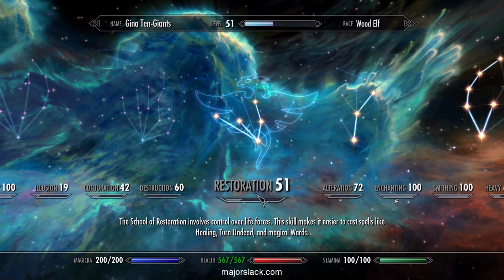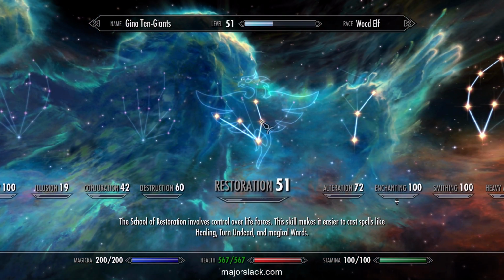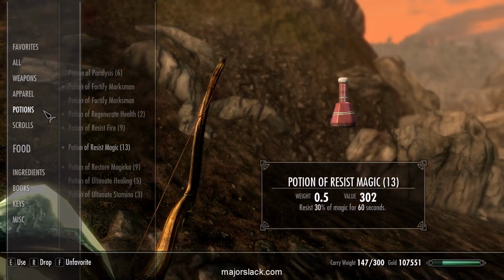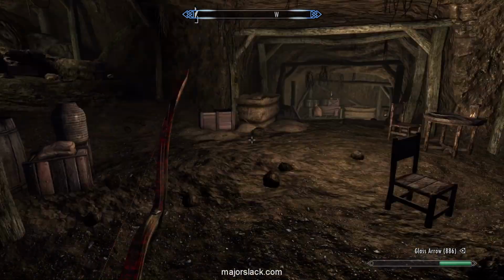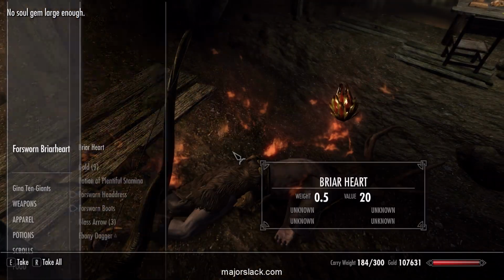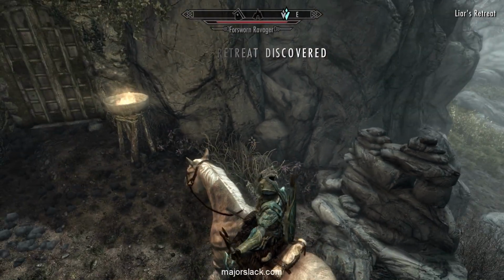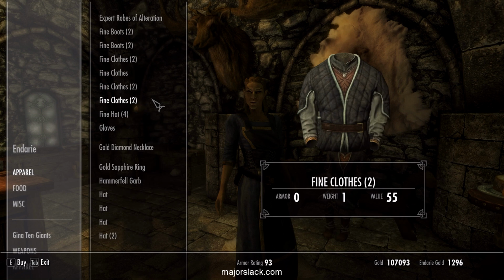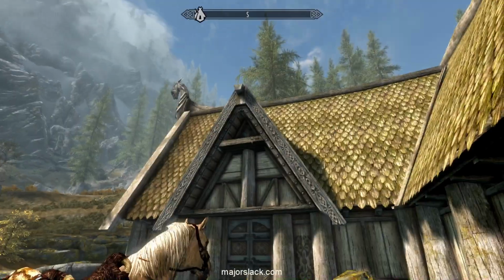Skyrim Combat Archer OVERDRIVE Walkthrough #20: Forsworn Gear, Tavern Clothes (Liar's Retreat)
This Skyrim walkthrough is a continuation of the Pure Combat Archer build (check my playlists) except now we will start using all the resources from Skyrim DLCs to make an even more powerful build. Once again, no sneak attacks, no followers, no atronachs. Only bows allowed as weapons. Played on Skyrim Special Edition, Legendary difficulty featuring smart gameplay and informative commentary. (Not a blind playthrough!)